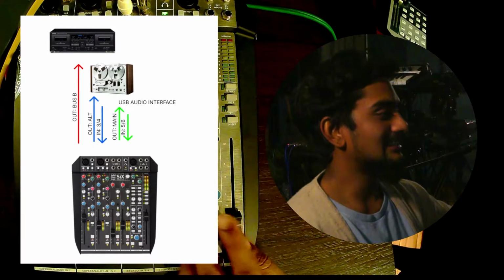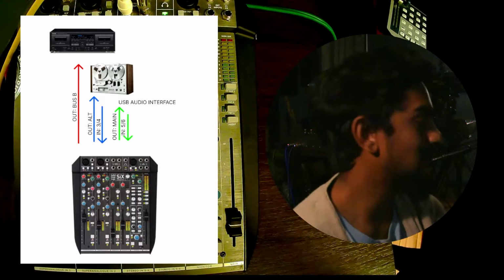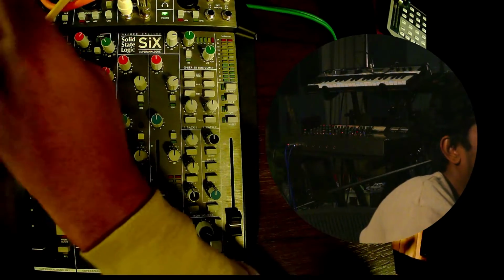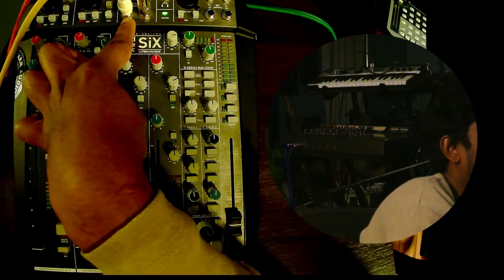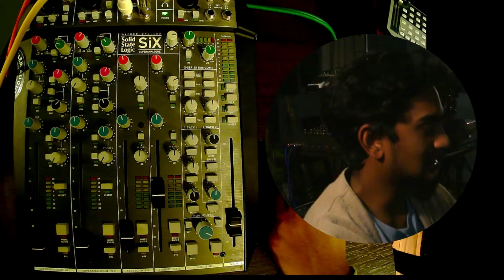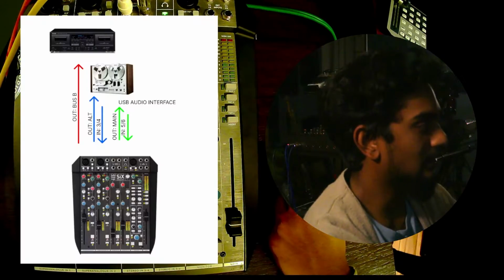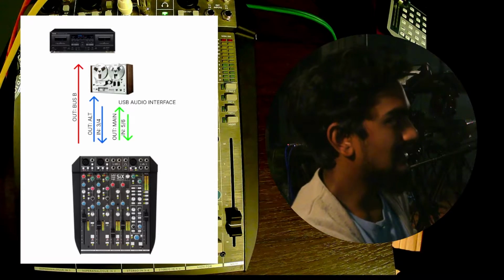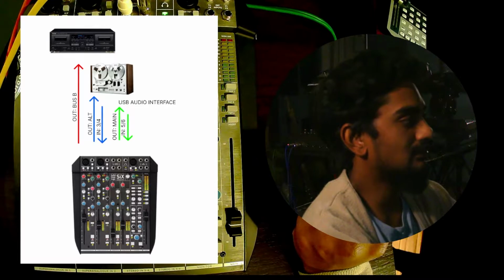SSL SIX || Reviewing Creative Output Options (Main, Bus B, Alt Out)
Hey guys!

In this video I'm reviewing the different output options the SSL SiX offers for people trying to use it for more than just more monitors. I personally use my SiX for many many things and the routing functionality helps me save time and make sure my current workflow represents how I want to work. thats why I love the six!